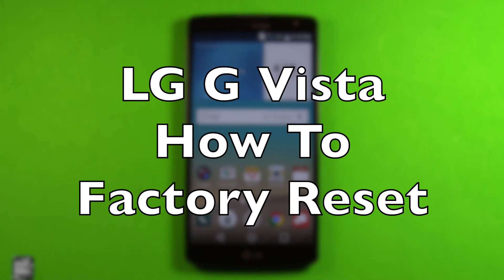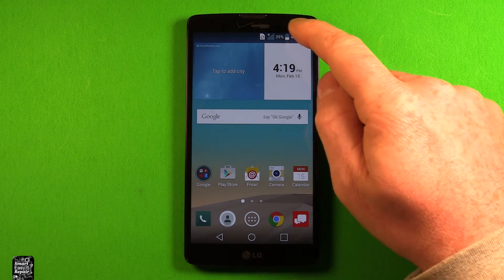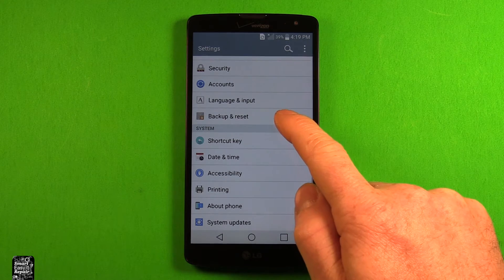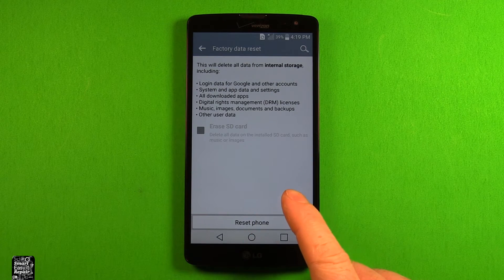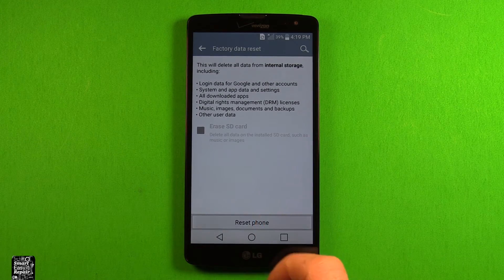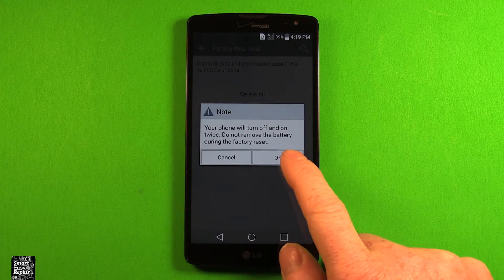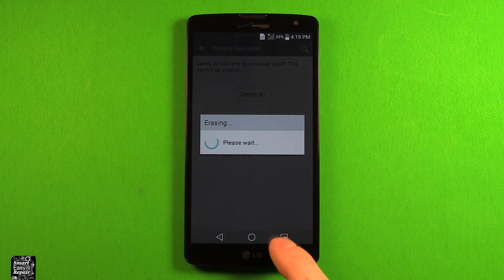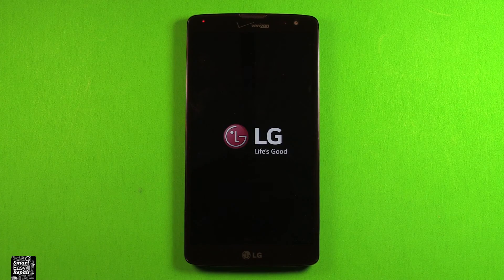LG G Vista How To Factory Reset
How to factory reset the LG G Vista.
here you can check out the LG G Vista phone if you are interested..